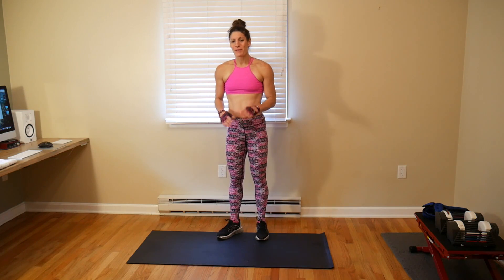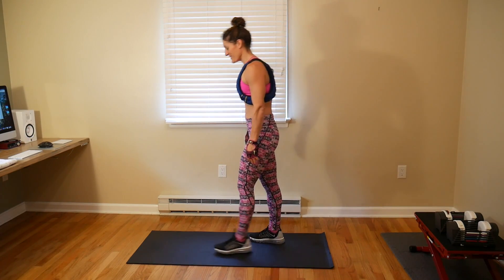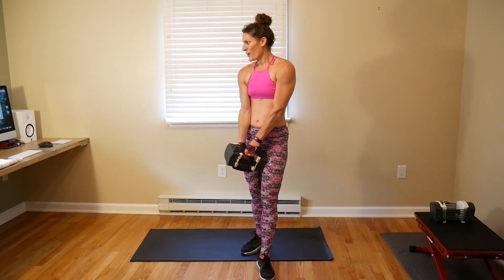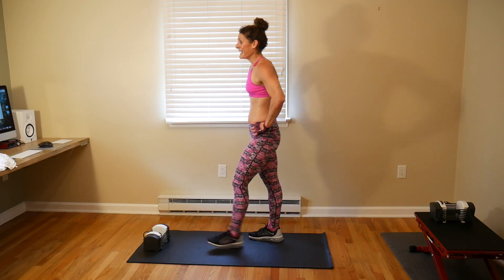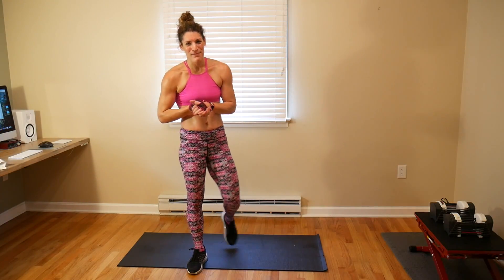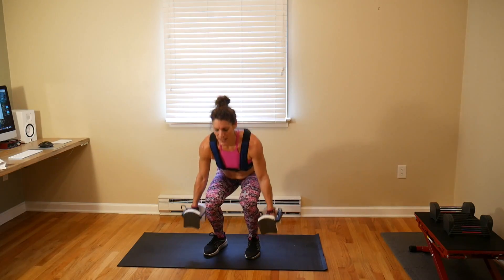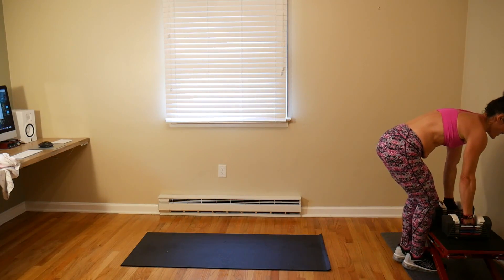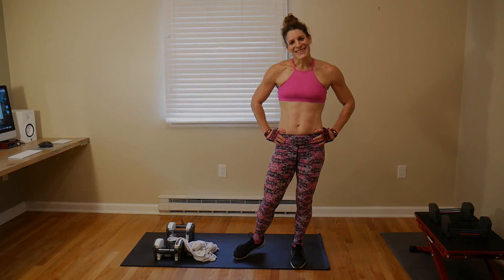Combo Moves Pyramid #2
Combo move Pyramids #2
**med weights & light weights**

To do this workout you do each move rep based pyramid style completing reps 1-8 before moving onto the next move.

1. Tricep tuck jump burpee
2. Curtsy lunge plank hop pushups
3. SA snatch to overhead rev lunge (one side then the other)
4. Cross/cross/tuck + drop and pop
5. Single/single/double hammer curl + squat jump
6. dumbbell Pull over to weighted crunch on ball or floor
7. Sumo squat + sumo deadlift
8. Renegade burpee